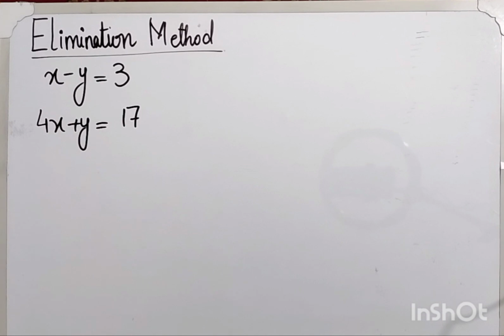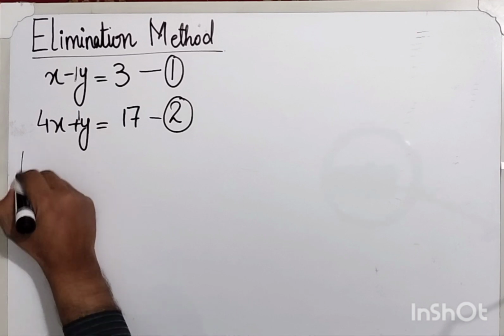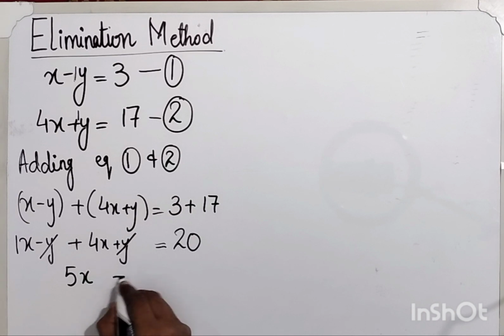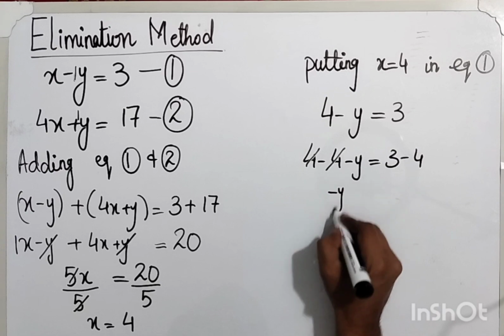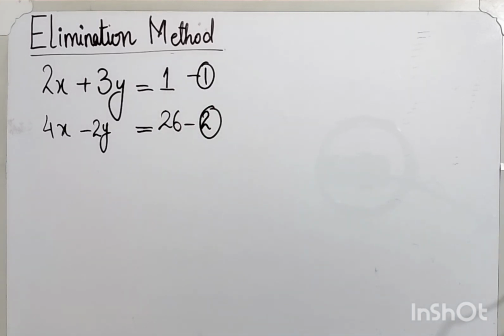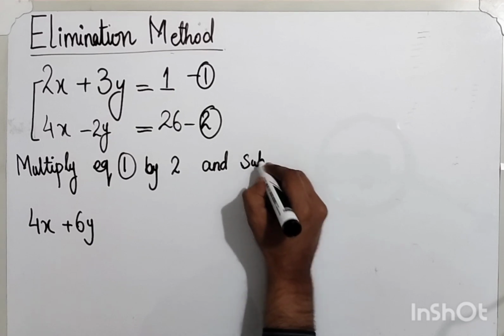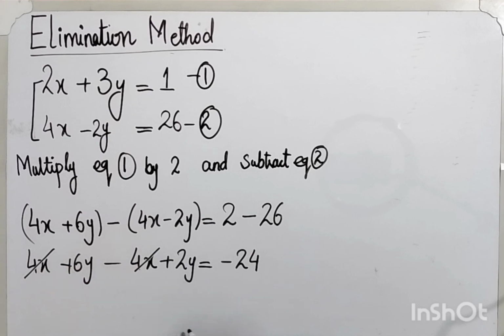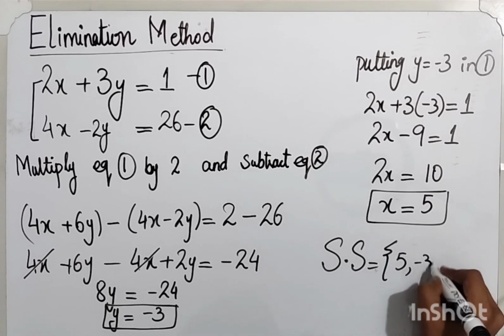elimination method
In this video a method to solve simultaneous linear equations is explained named as "Elimination method". In this method we eliminate a variable and find value of the other variable.